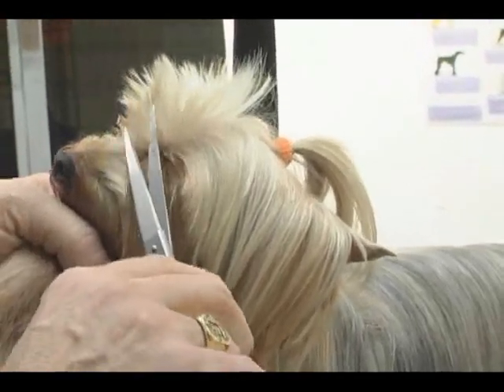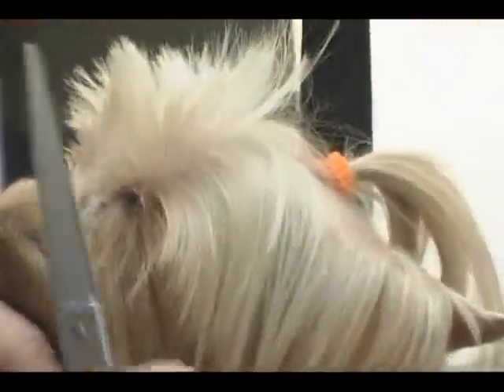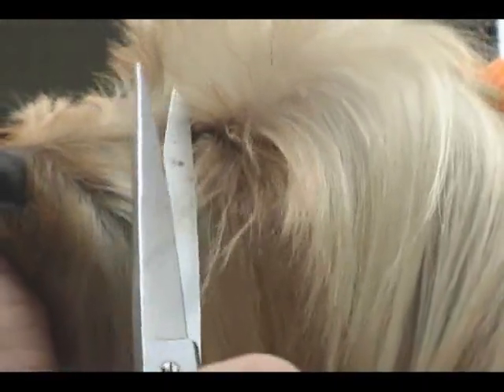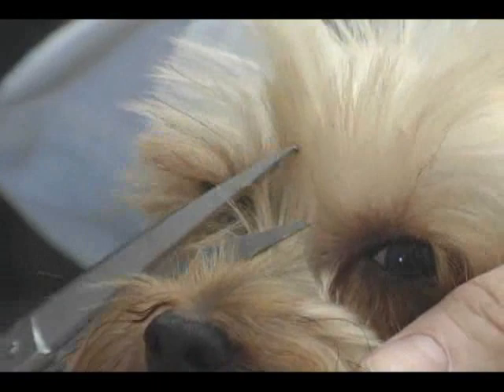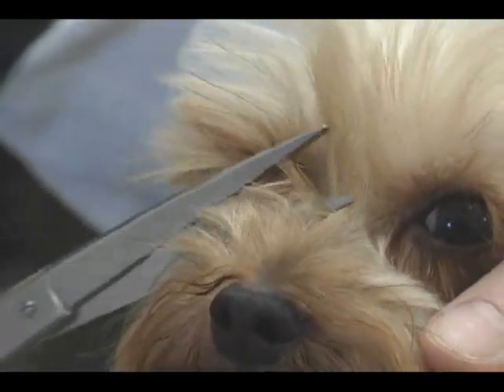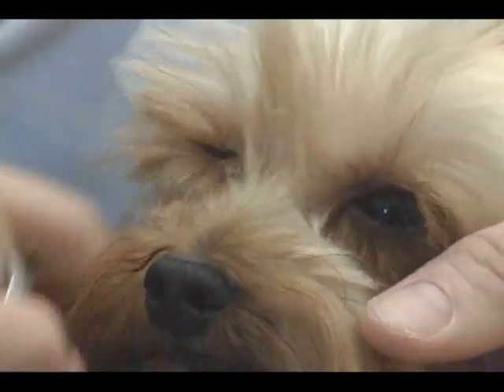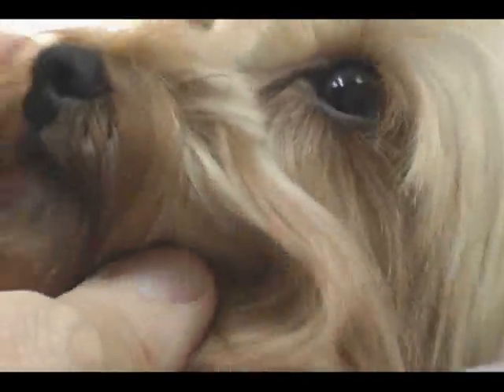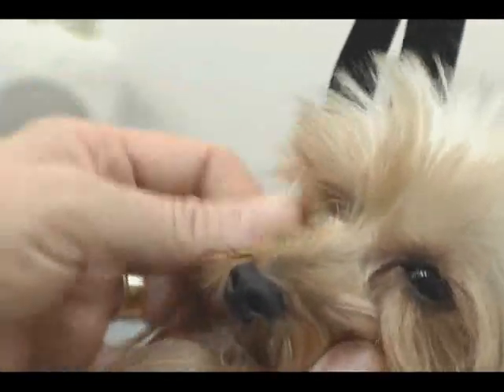How to groom a Yorkshire Terrier - Wizard of Paws Grooming School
to see the complete list of professionally made DVD's offered by Wizard of Paws Grooming School. Having your own library of videos for learning and future referance is a must for novice and experienced groomers. Wizard of Paws also offers 5 eight week Grooming Courses each year.